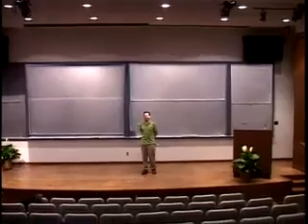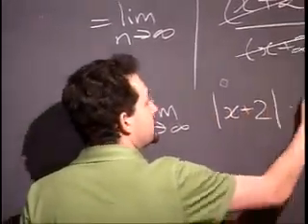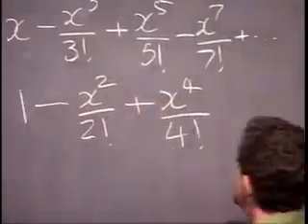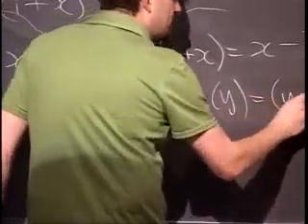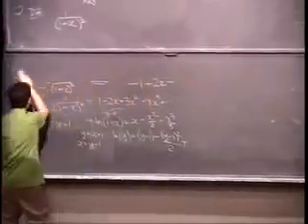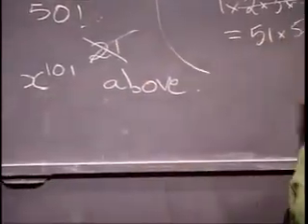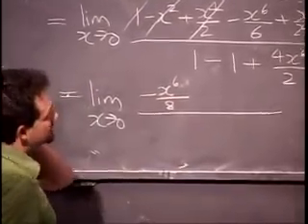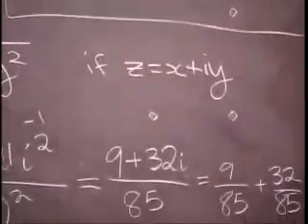Lec 22 - Calculus 1 (Princeton University)